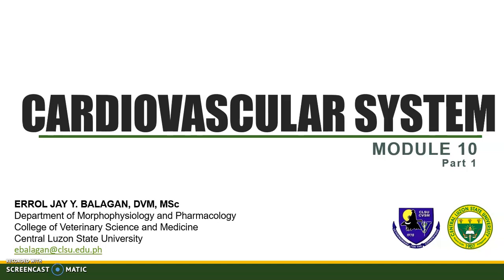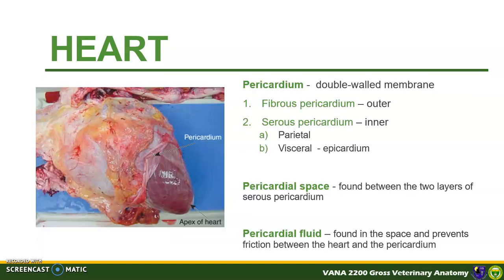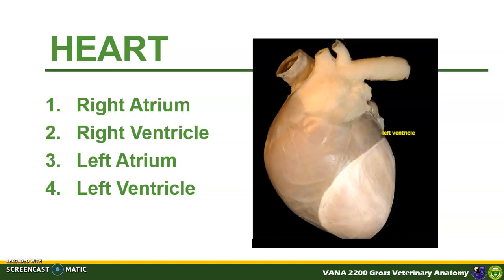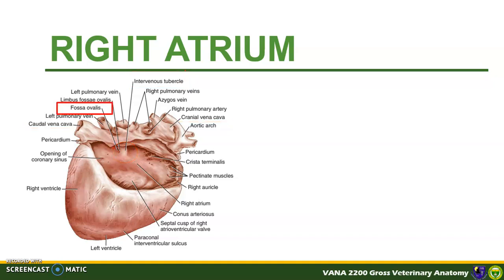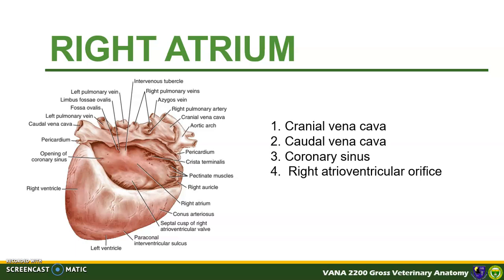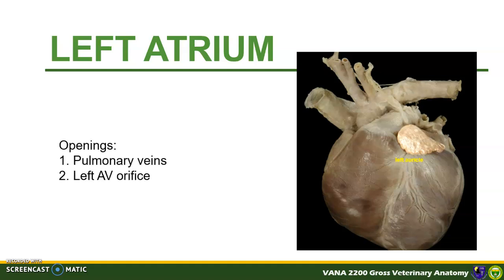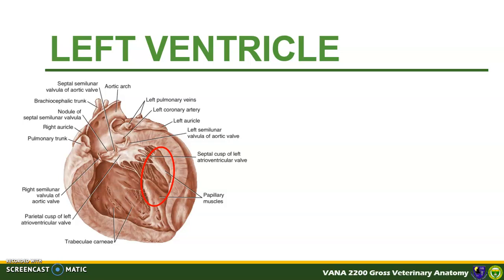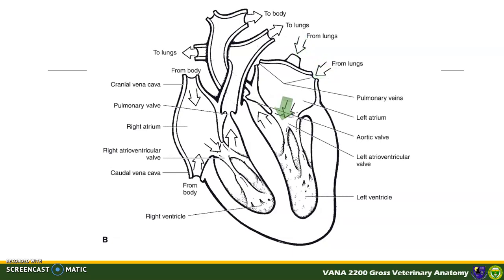Cardiovascular System (Part 1) - Heart